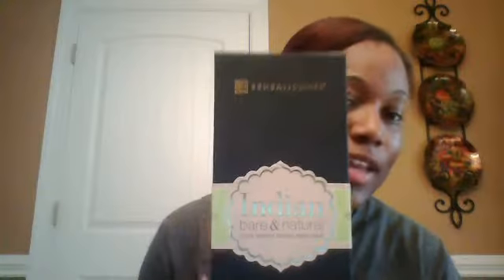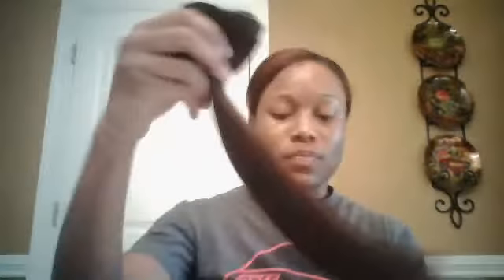Indian Bare and Natural Sensationnel Average Jane Review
Hair
Sensationnel Indian Bare and Natural
Price:135-178 range  My price Sale=49.99